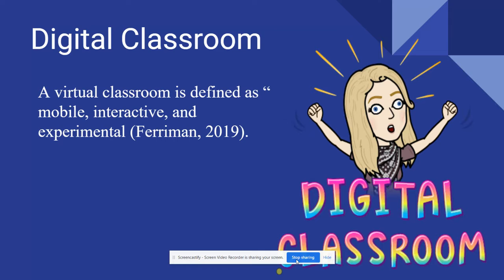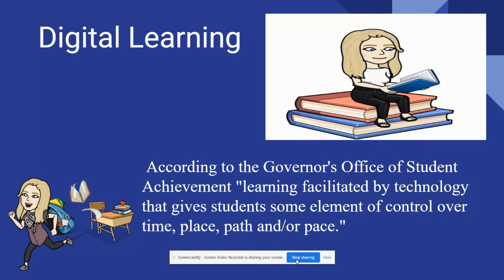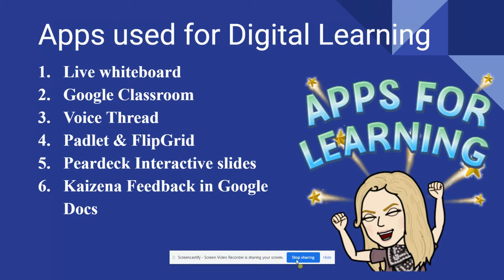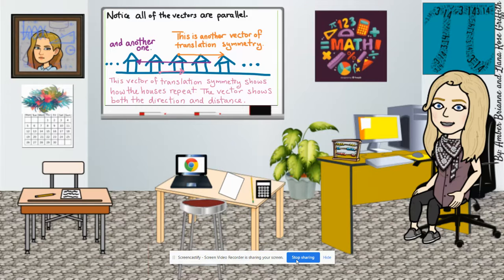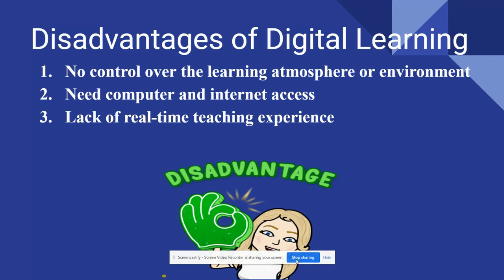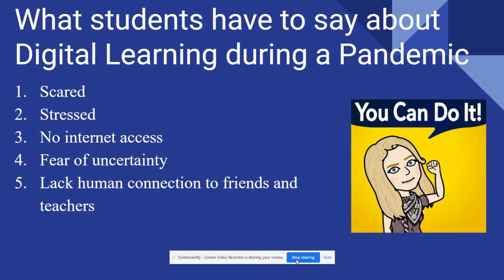EDUC 548 FINAL